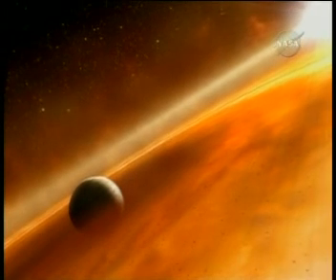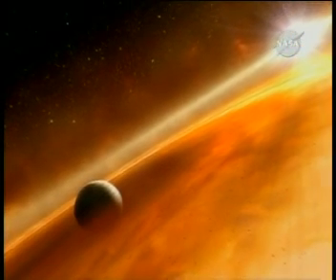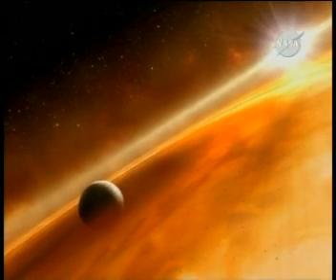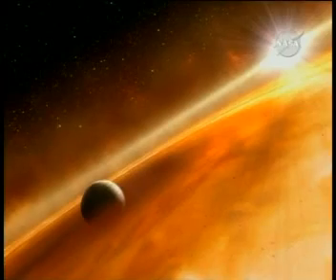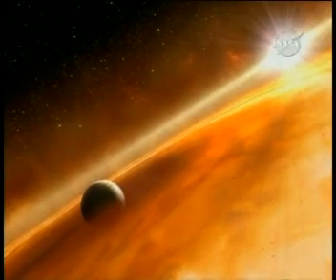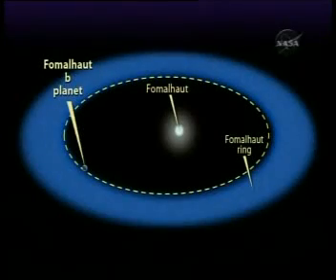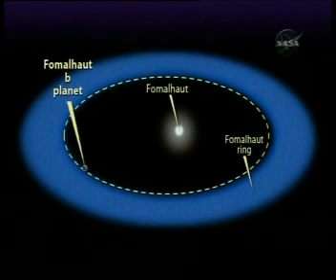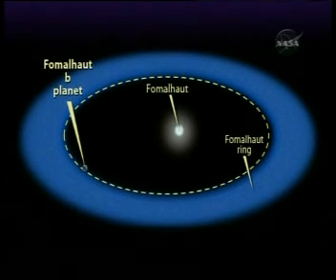Ciencia / Espacio: Obtenida la primera foto de otro sistema solar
- Alrededor de este cuerpo celeste orbitan tres mundos, todos mayores que Júpiter.

Washington / Redacción Central,
14 noviembre (CERES TV / AGENCIAS).-

Un equipo de astrónomos ha sacado la primera fotografía de otro sistema solar.

Los telescopios Keck y Gemini, en lo alto del volcán Mauna Loa de las islas Hawai, han logrado este hito astronómico al fotografiar a HR 8799, una estrella que se encuentra a 130 años luz de nosotros en la constelación de Pegaso.

En torno a ella, orbitan tres planetas que ahora se han dado a conocer.